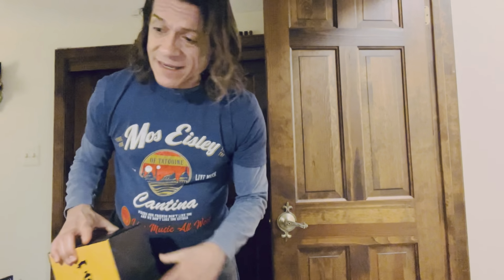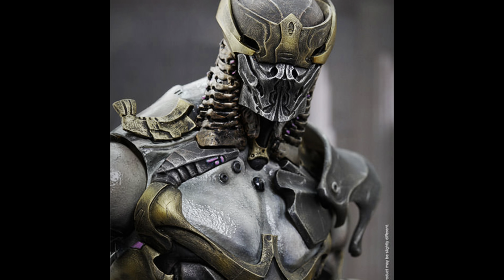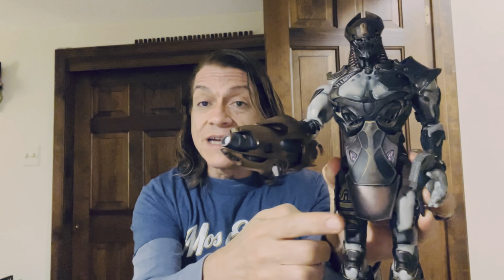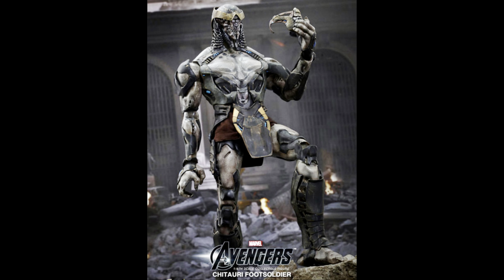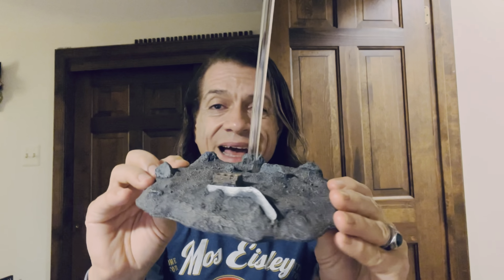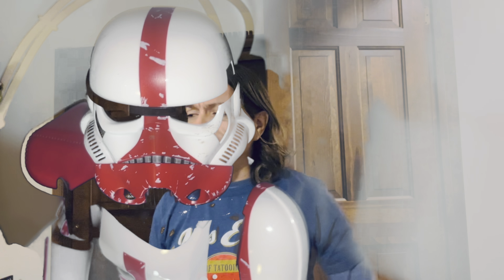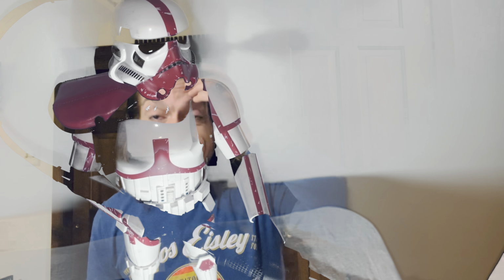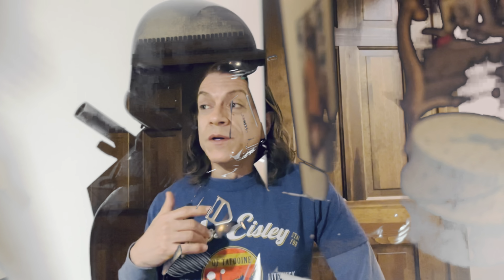Hot Toys & More Toys: Episode 8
Each episode will contain different content showcasing my collectibles and discussions of the latest news in the collectibles world: Sideshow Collectibles, Hot Toys, DC Comics, Marvel, Integrity Toys, Gi Joe, Barbie, 1/6 Scale Figures, Tonner Dolls, Mego, Damtoys, Display Cases & Dioramas, Lighting, Prices and Much More.